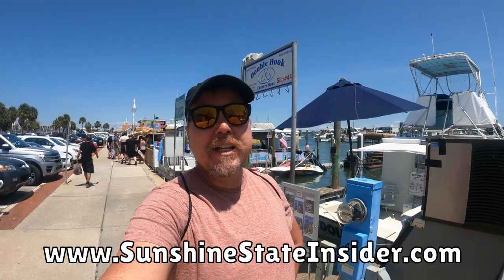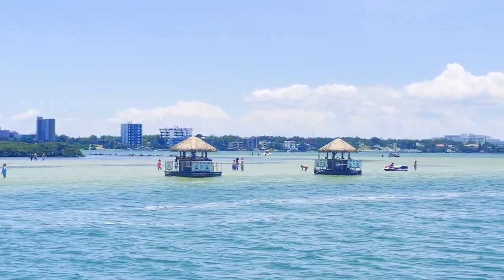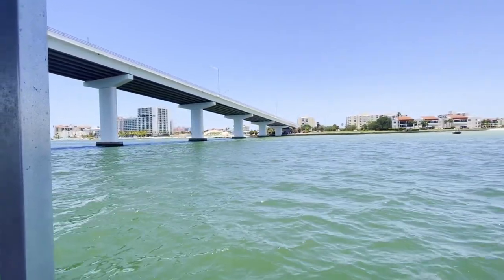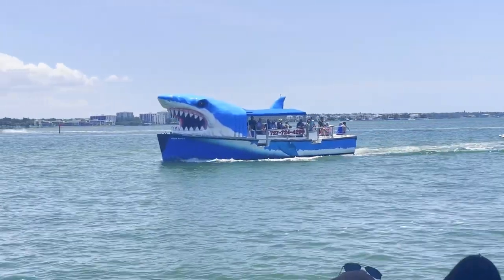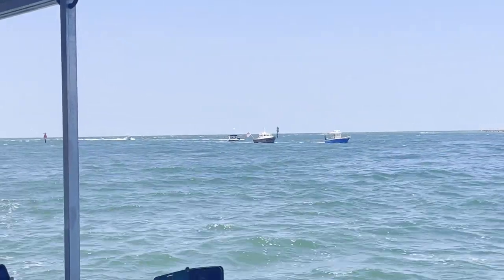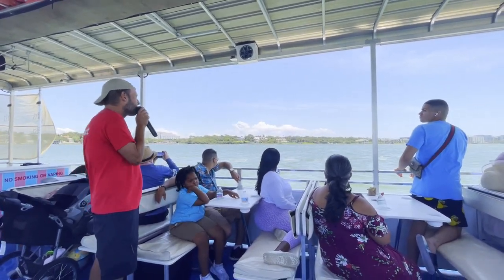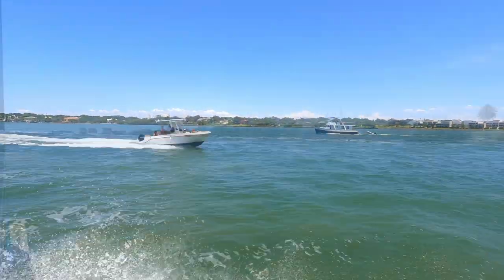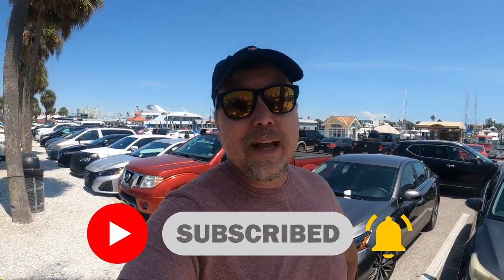Clearwater Dolphin Cruise: A review of the Clearwater Funboat Dolphin & Ice Cream Cruise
You've probably seen lots of Dolphin Watching Cruises advertised in every Florida beach town,  But what are these dolphin tours like?  This weekend we hopped aboard the Clearwater Funboat in Clearwater Beach, Florida for a 90 minute dolphin spotting tour.

You can book through here and save a couple bucks in taxes per ticket: